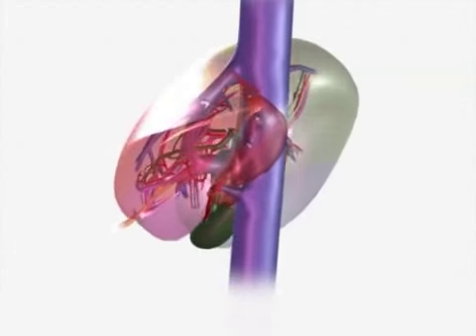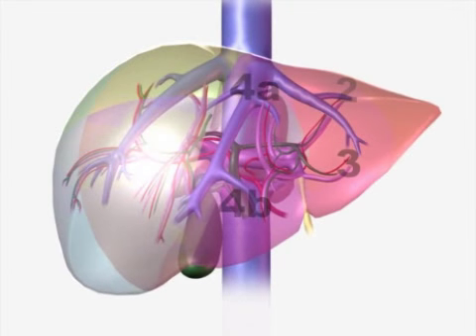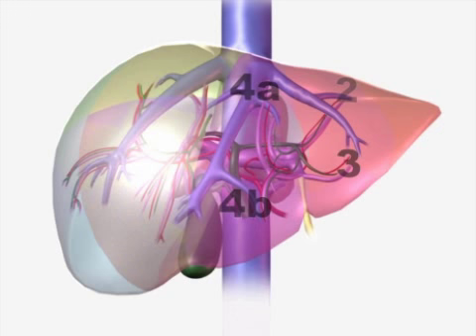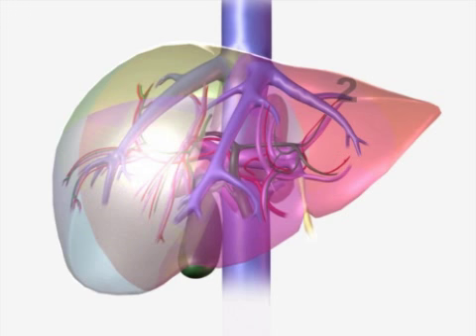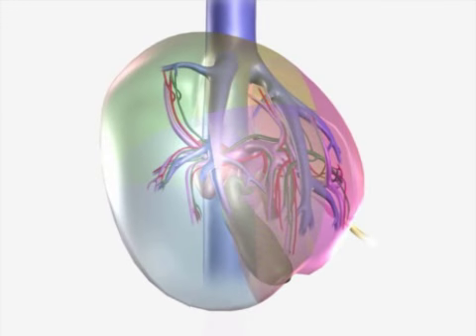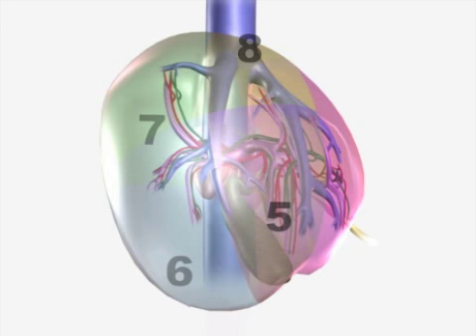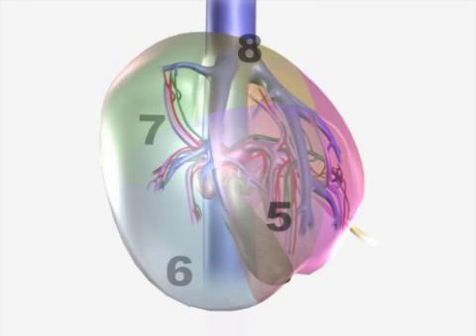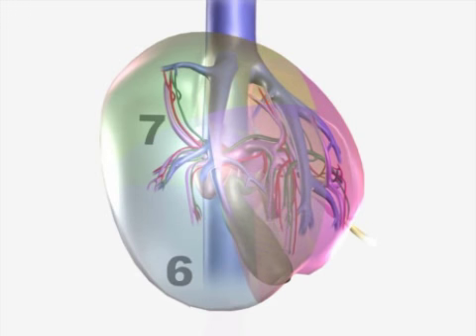Basic Anatomy - Dr Bumgart's Video Atlas: Liver, Biliary & Pancreatic Surgery